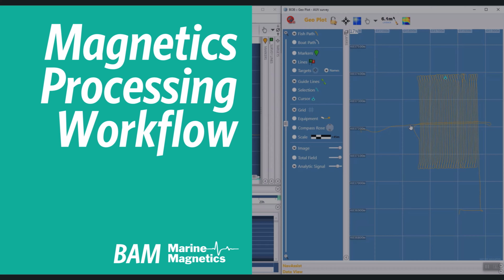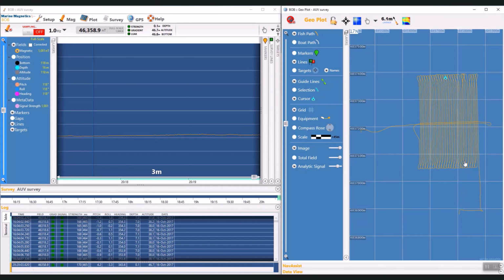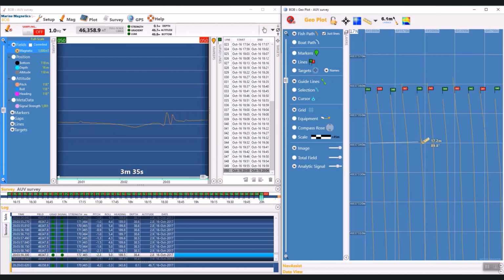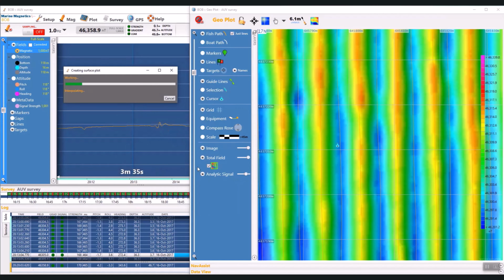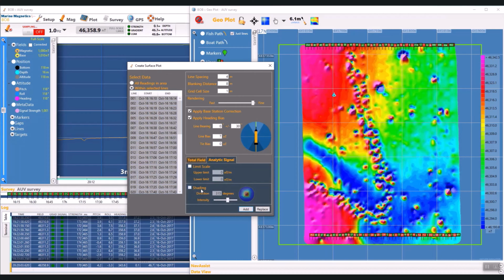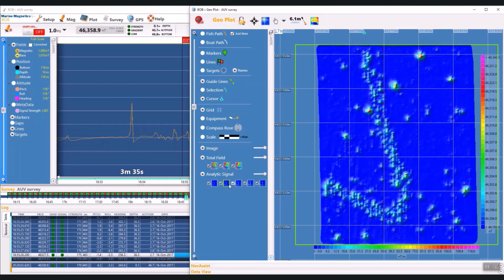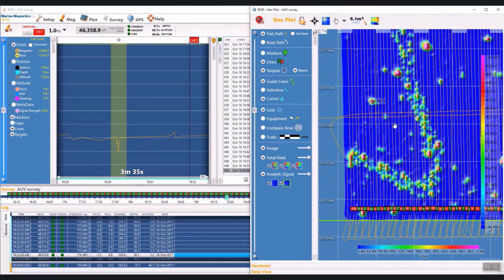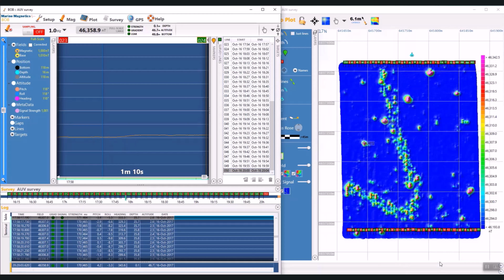BAM - Magnetics Processing Workflow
Complete walkthrough of the workflow to process magnetic data collected by a Marine Magnetics magnetometer in BAM (BOB Analytics Module)

0:00 - Introduction
1:03 - Splitting survey into survey lines
2:36 - Data QC and cleaning
5:33 - Creating a total field map
7:17 - Heading correction
11:14 - Base station correction
12:17 - Creating an analytic signal map
16:42 - Picking anomalies/targets
18:59 - Data finalization and export